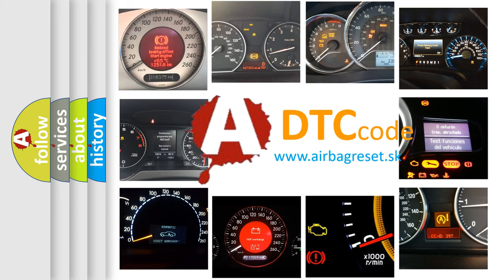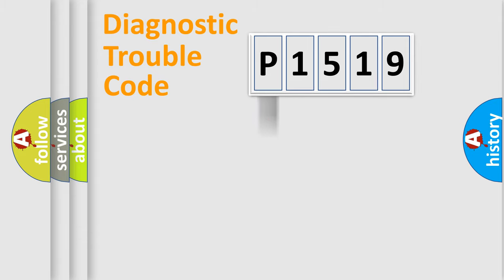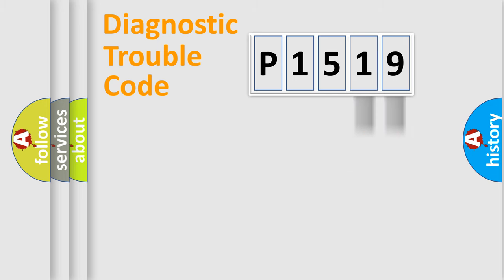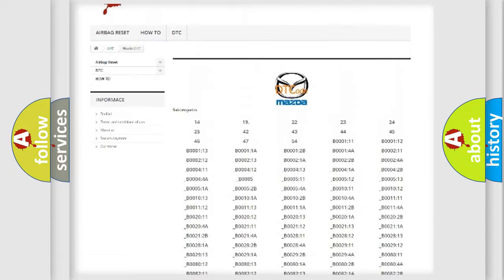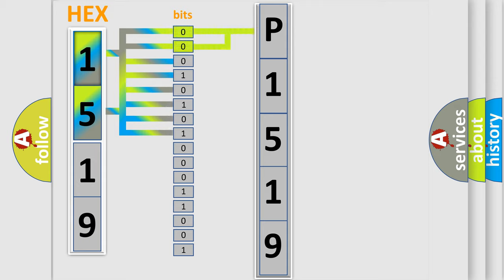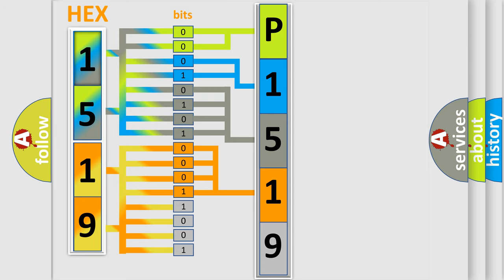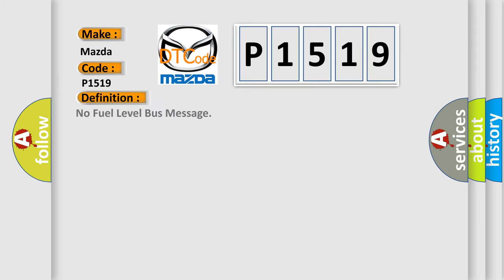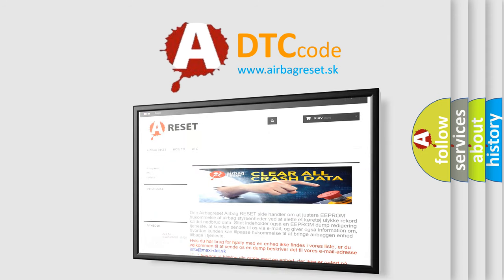DTC Mazda P1519 Short Explanation